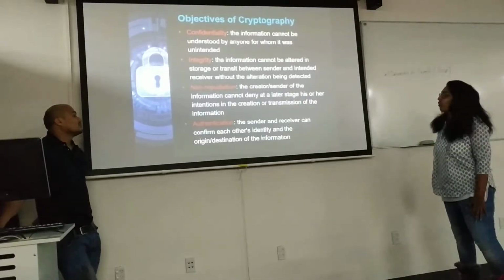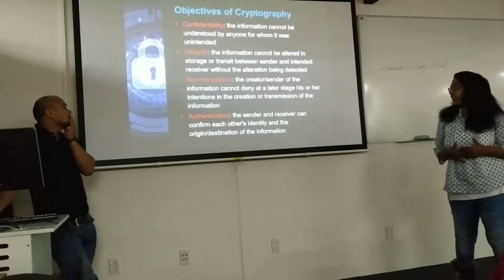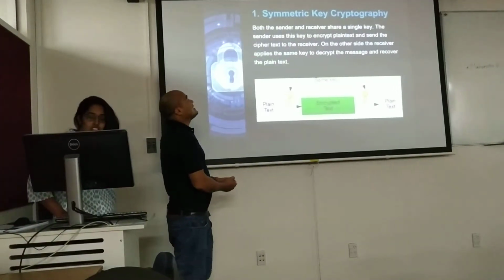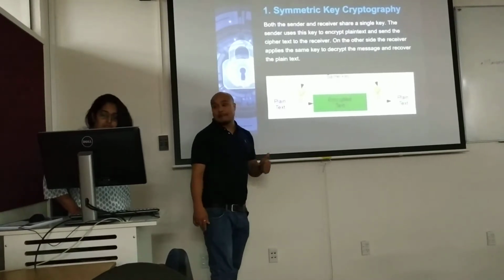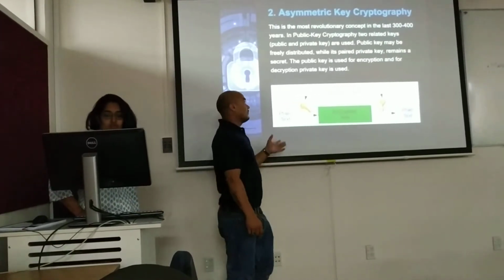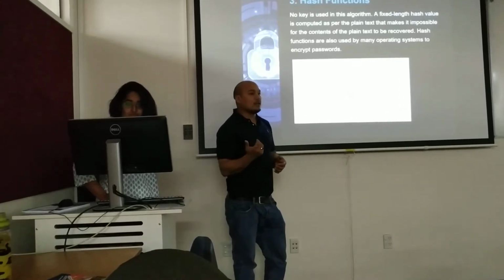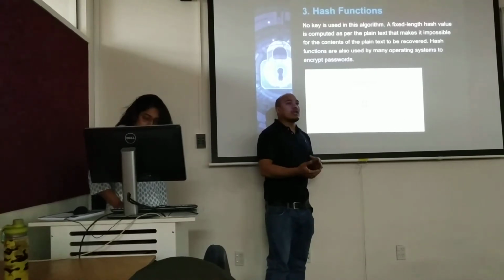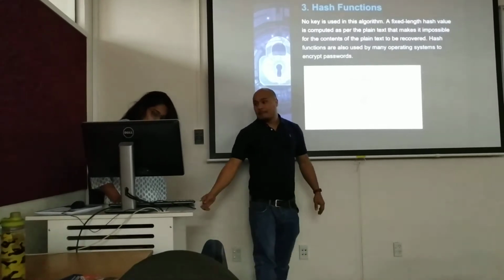Presentation - Cryptography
IT802 Researching ICT Projects - SIT, Invercargill